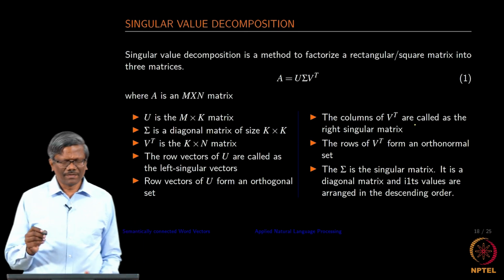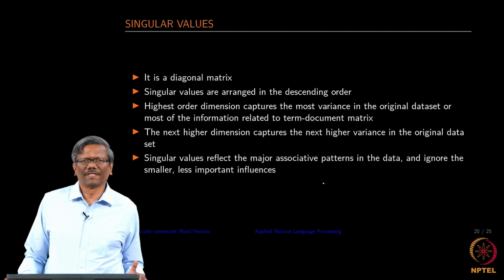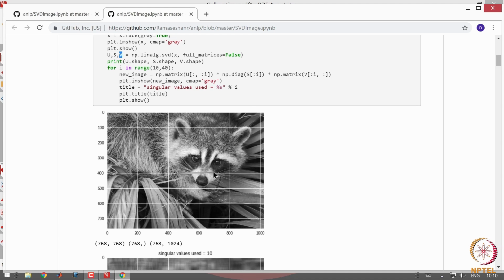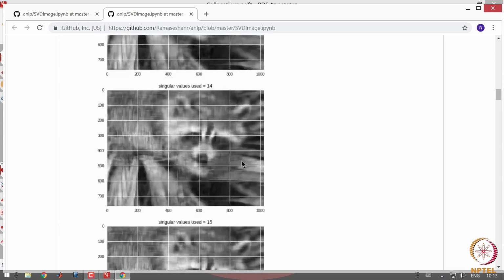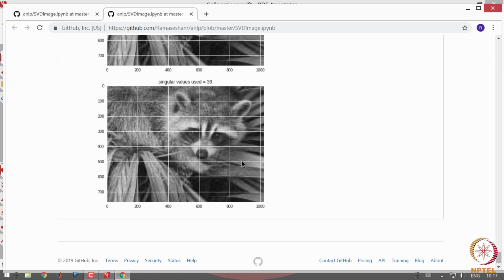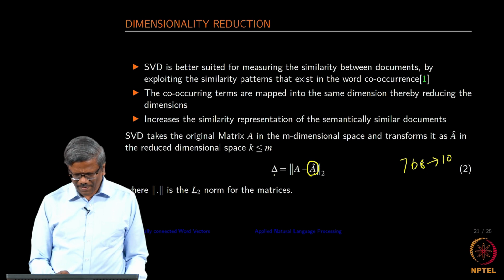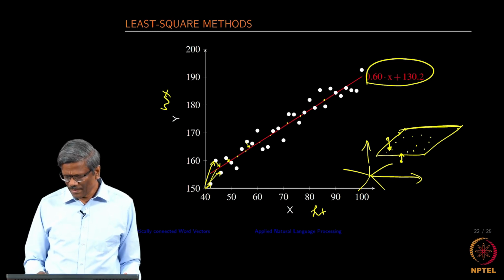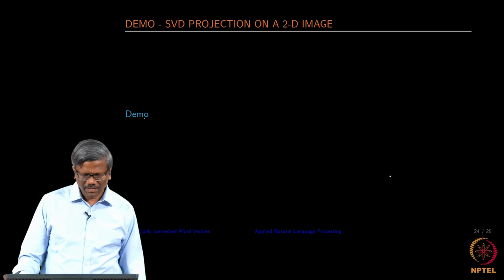SVD,Dimensionality reduction, Demo